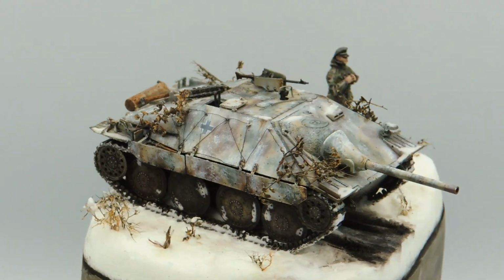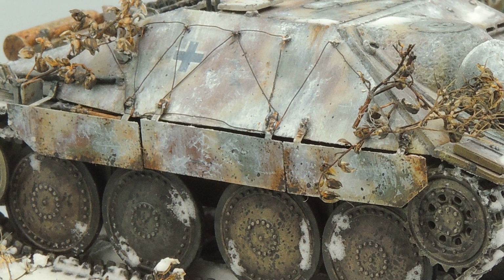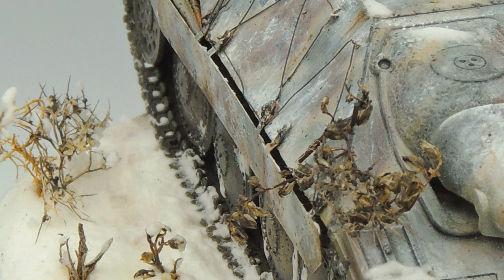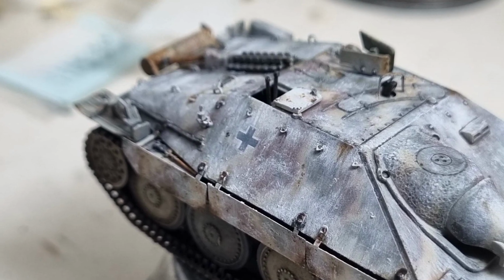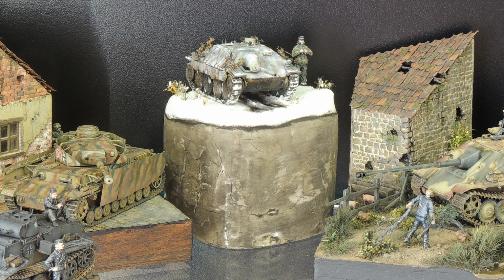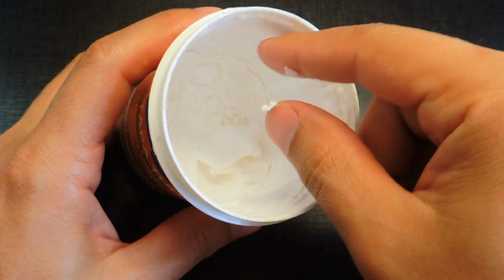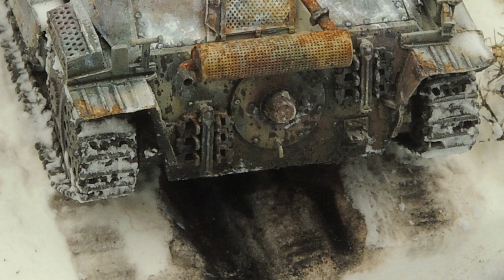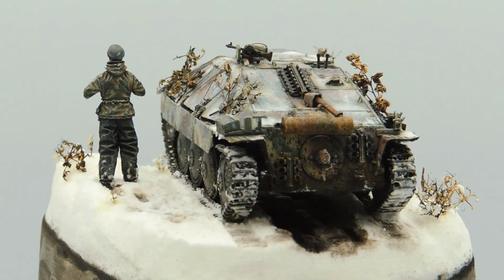Winter Hetzer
Welcome back everyone. Today I will show you another hetzer diorama, same kit from the “Chwat”, but this time a made a generic one, in a snow camouflage and base. The base scratchbuilt, only one resin figure added. I didn’t intend to make a video at first, but I liked so much the result that I decided to share with you, but mainly with pictures I took along the painting process. Hope you enjoy!

Summer Comouflage:
Tamiya  XF-60; XF-61; XF-64; XF-57 and 55 to mix main color and get lighter shades.

Winter Camouflage:
Coat of gloss automotive varnish; AMMO MIG Scratches Effects; oils (mainly white, black and brown).

Rust Effects:
AK Streaking grime and brown oils.

Mud Effects;
Marble powder mixed with Vallejo acrylics (black, brown, burnt umber).

Snow:
That speckled like material, that I don't know the name in english...

Background Music
Track: "Diabolique"